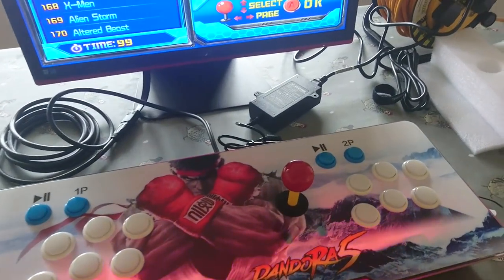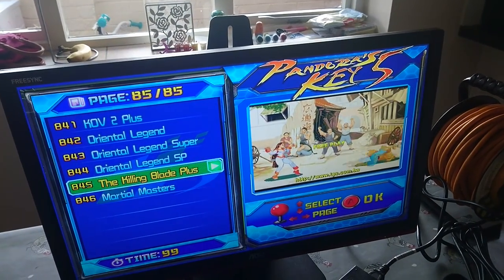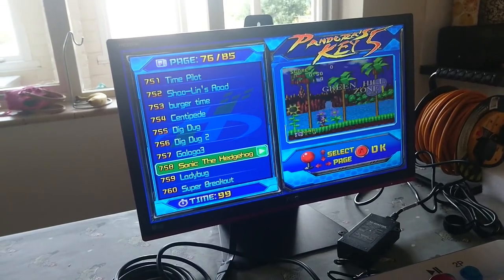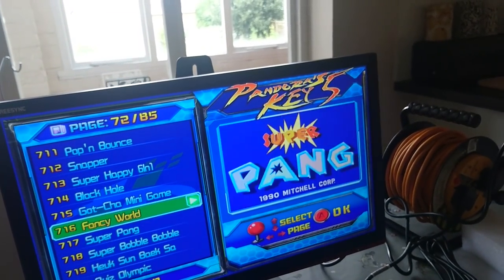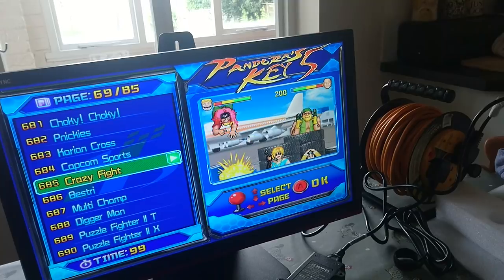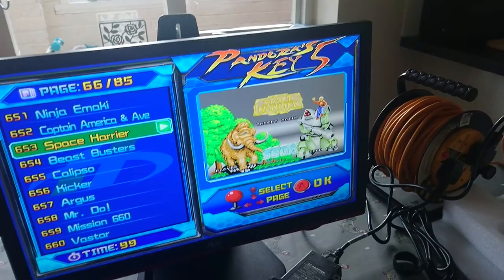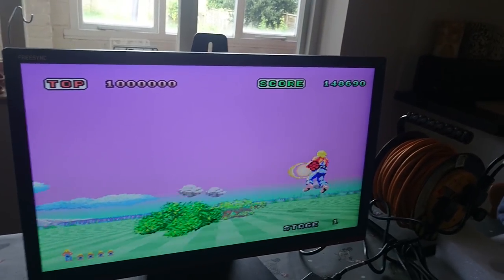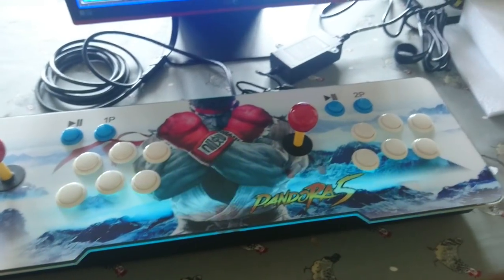Pandoras box 5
Quick video of the pandoras box 5